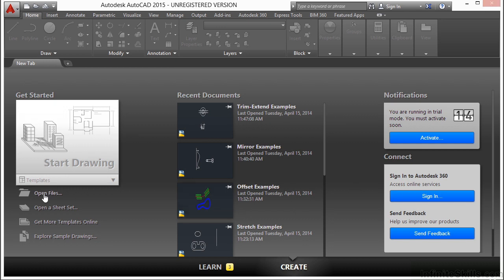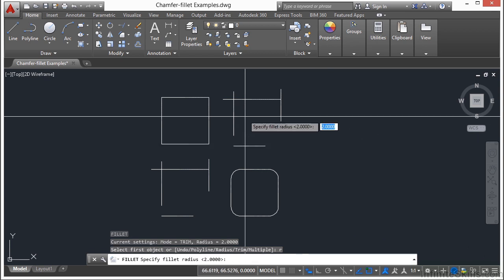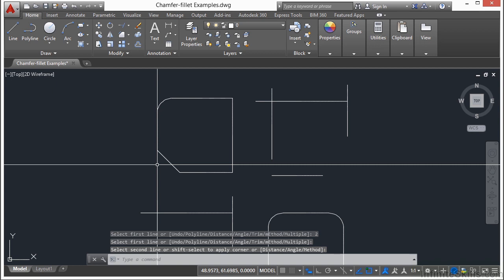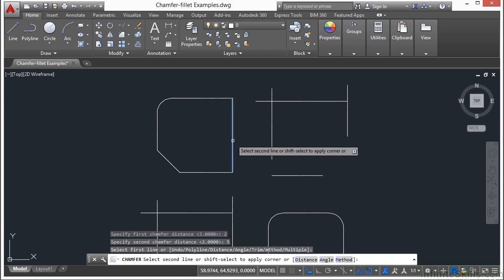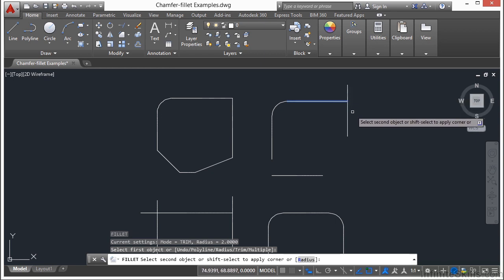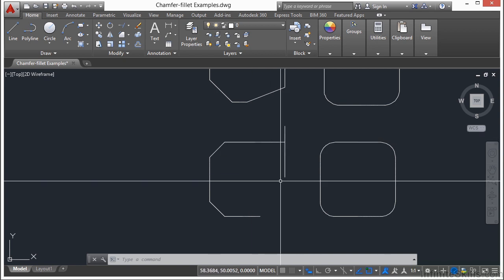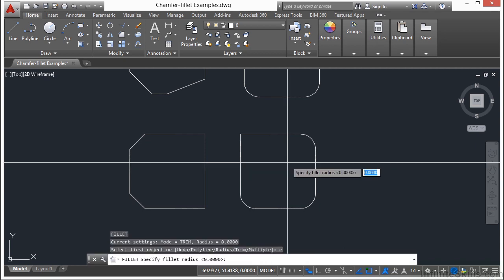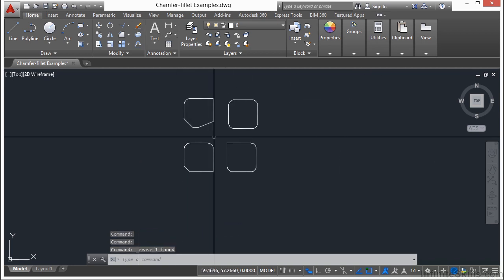06 10 Fillet And Chamfer